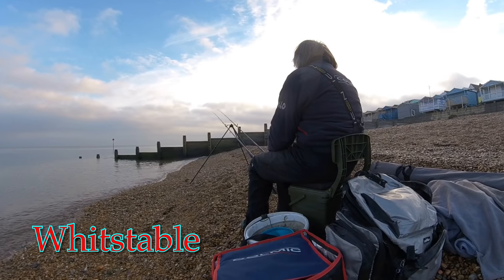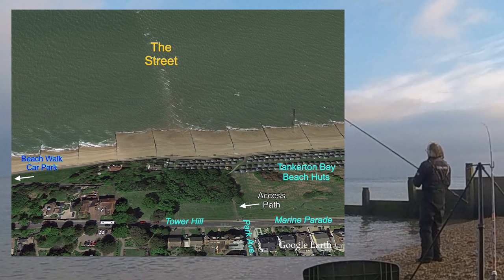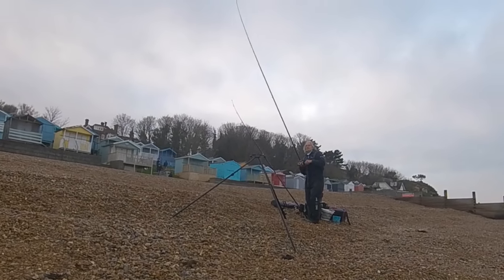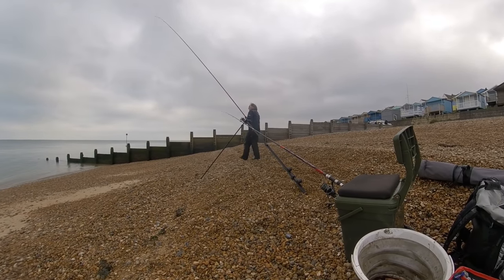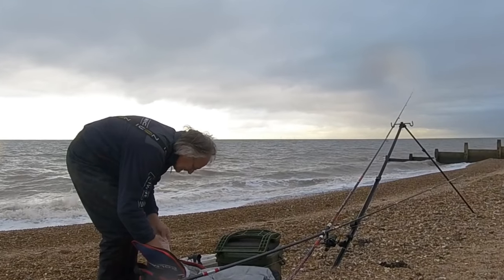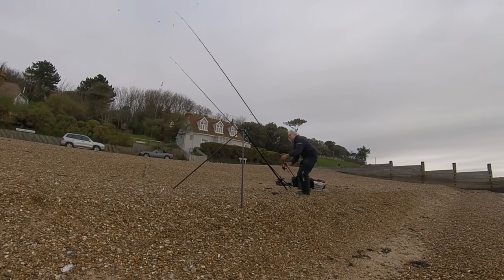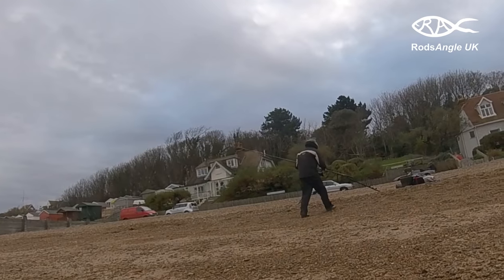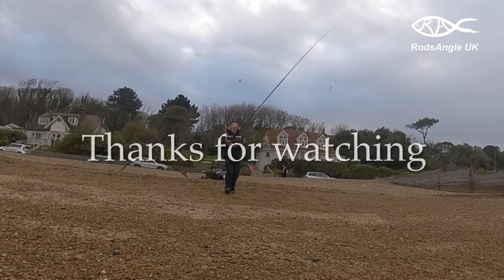Catch Fish from the North Kent Coast: WHITSTABLE - THE STREET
Two, late November sessions (recorded on 25.11.20 and 27.11.20) at 'The Street', Whitstable (Kent, UK). Flatfish were caught in the first session and a couple of large fish lost; so I was eager to return, but the conditions changed for the second session, with whiting making up the bulk of the catch.

This video is part of a series on catching fish from the North Kent Coast.

You may also be interested in other series I produced on catching fish from Kent marks:

You may also be interested in other series I produced on catching fish on the south coast from East Sussex marks.

A big thank you to those who have already done so.